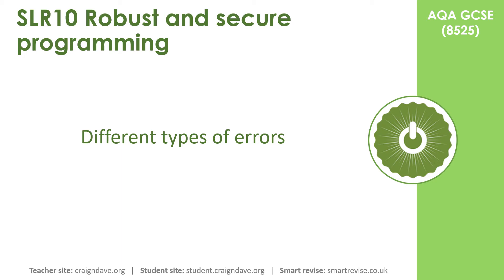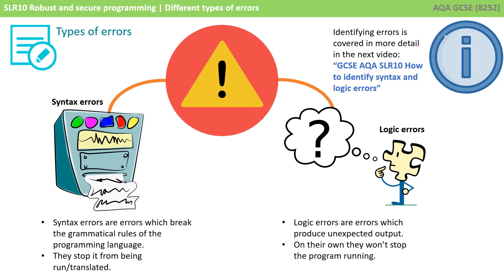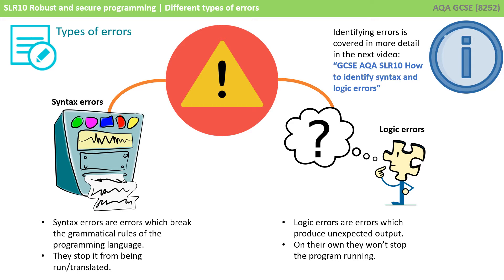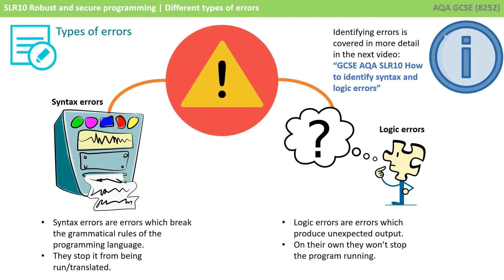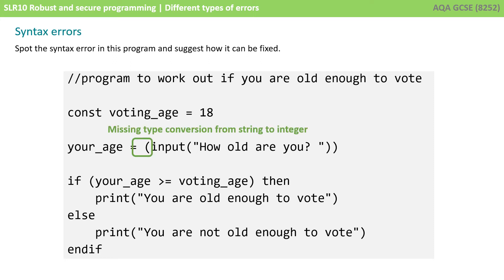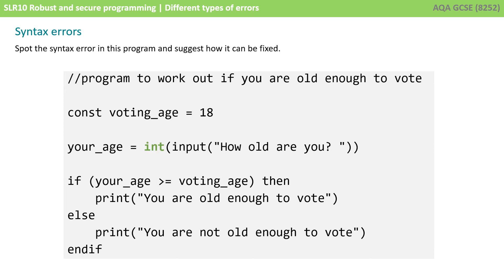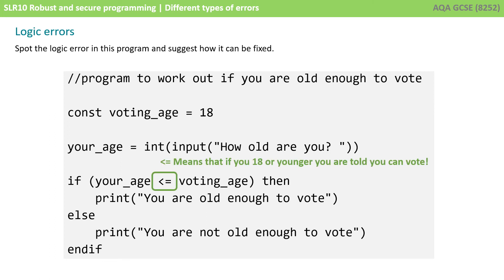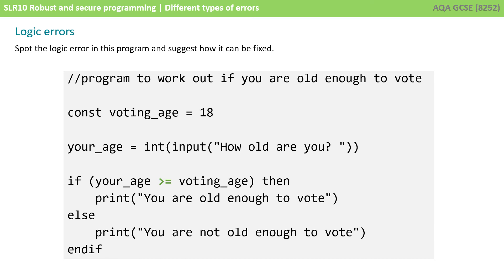63. AQA GCSE (8525) SLR10 - 3.2 Types of errors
AQA Specification Reference - Section 3.2.11

This video illustrates the difference between syntax and logic errors using a simple Python program.

00:00 Types of errors
00:13 Intro
00:17 Types of errors
01:29 Spot the error
01:48 Syntax errors
02:17 Spot the error continued
02:29 Logic errors
03:09 Outro